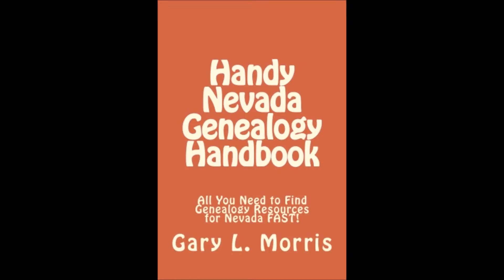Handy Nevada Genealogy Handbook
The Handy Nevada Genealogy Handbook contains Internet Links, Physical Addresses, Email Addresses, Telephone Numbers, and Lists the Record Holdings of Every Important Archive and Organization holding Nevada genealogy records. In short, it contains everything you'll need to find Nevada Genealogy Records FAST! What's more, MOST OF THE RESOURCES LISTED ARE FREE! Additionally, it contains detailed instructions on how to utilize the records and other genealogical information you'll discover. Its handy size makes it easy to take with you when visiting archives, libraries, or any other place where you're conducting genealogy research. The Handy Nevada Genealogy Handbook is Available